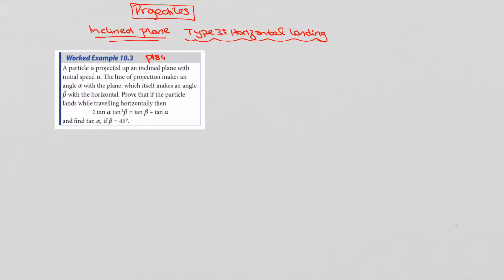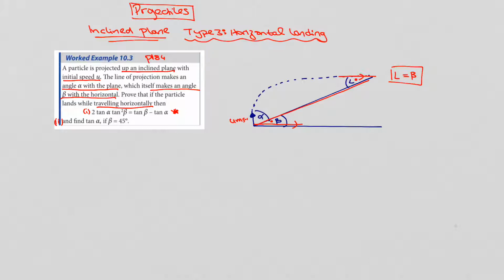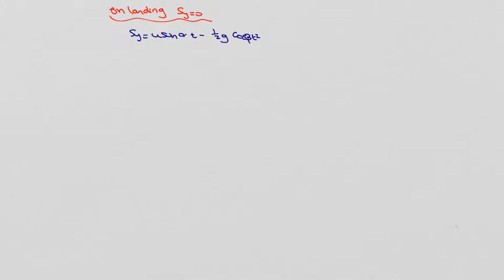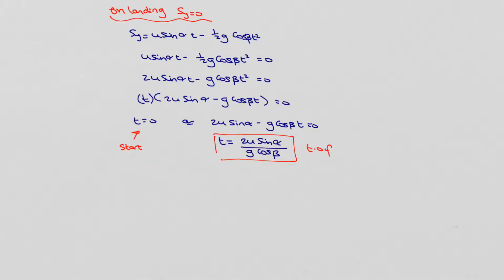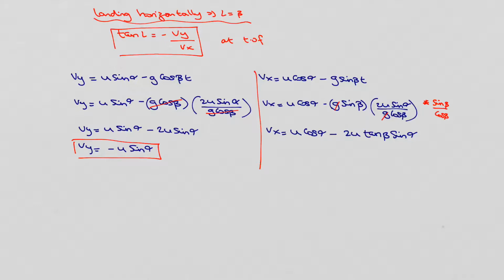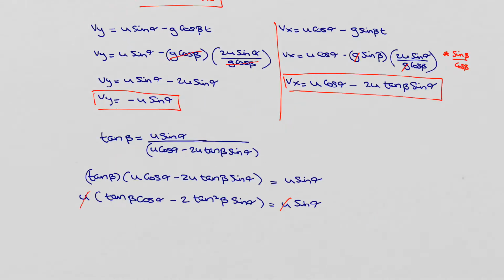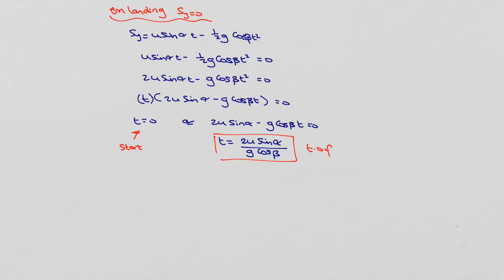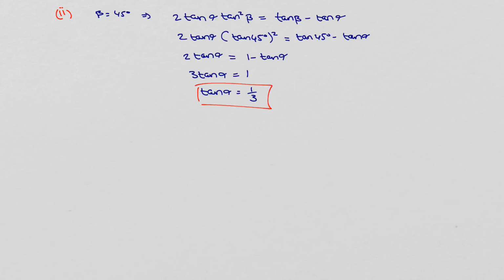Projectiles Inclined Plane T3 Horizontal Landing Eg 2